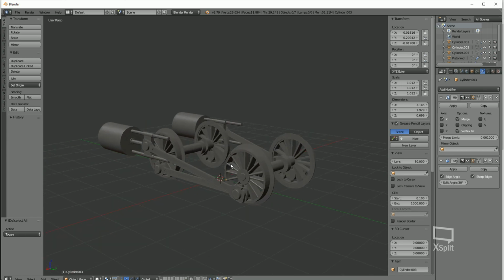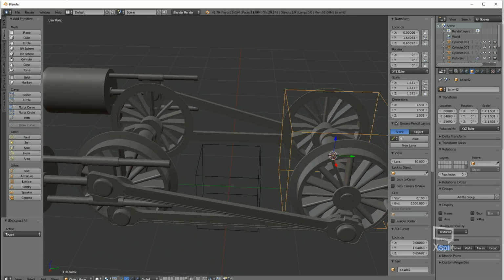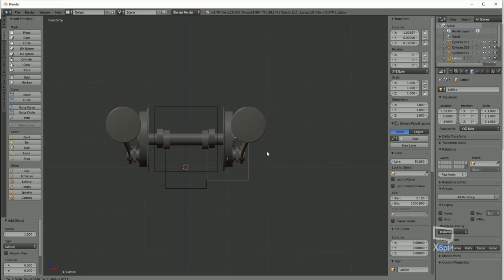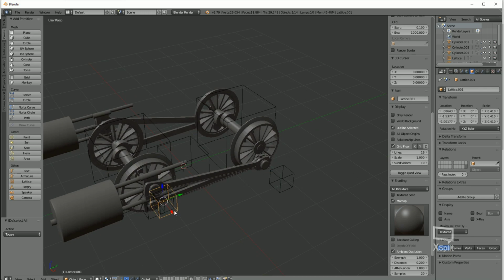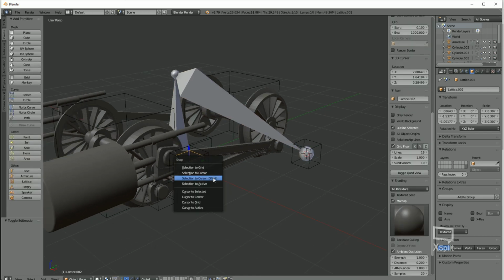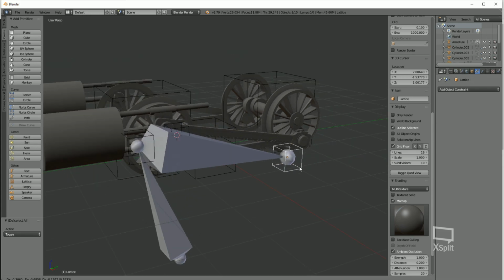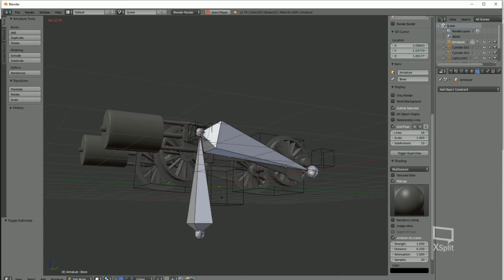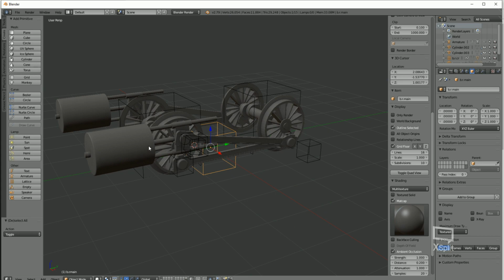Blender to Trainz Rigging Tutorial | - Complex Valve Gear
After many years of nothing I'm finally back with the blender tutorials. I've learnt a lot since the first couple and since I won't have much time to make content, I'd rather see you guys make some awesome models!

I would highly recommend watching some basic beginners tutorials for blender before attempting to model or rig anything. I'd say watch Darren Lile or BlenderGuru to get you started!

This video is made for a general audience. It can be enjoyed by children and adults alike. This comply's with Youtube's rule about COPPA which they stated

Wanna get in touch more? Follow me on these accounts!

To get great tips on modeling and chat to other users join The Railway Works Discord

All Audio and footage used from the Thomas and Friends TV Series is Copyrighted to Hit Entertainment Limited.

Category
Entertainment